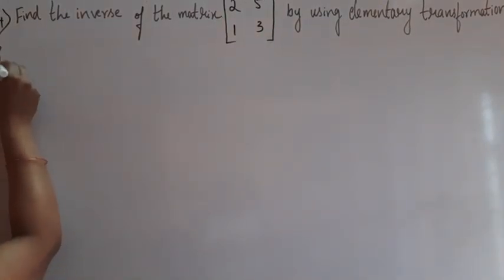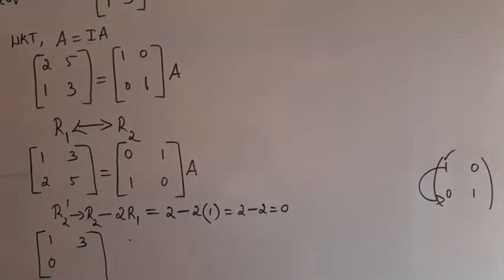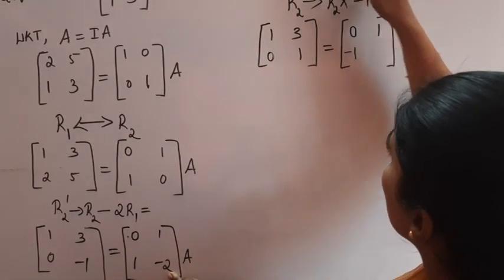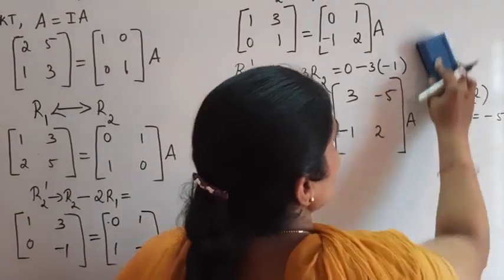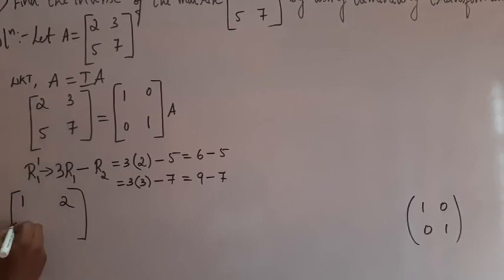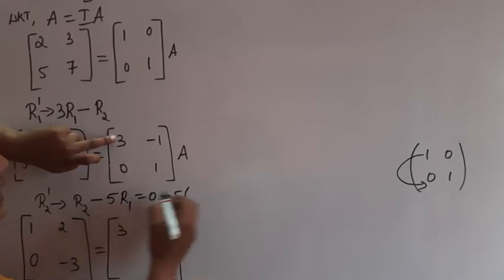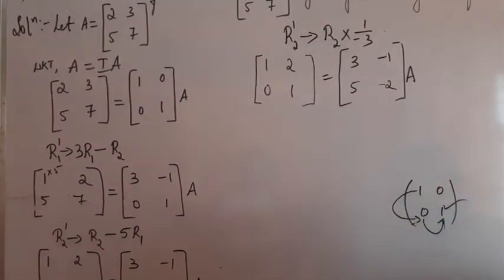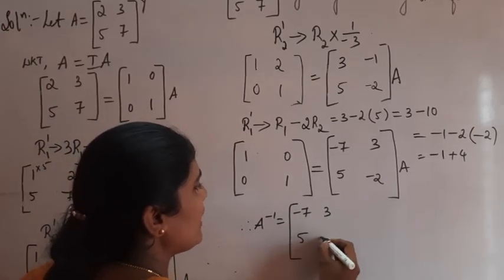II PU Mathematics Matrices 08.10.2020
Mrs. Akshatha D
MANDAVYA EXCELLENCE PU COLLEGE MANDYA
II PUC Mathematics
Chapter - Matrices